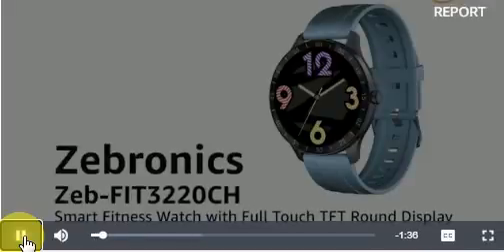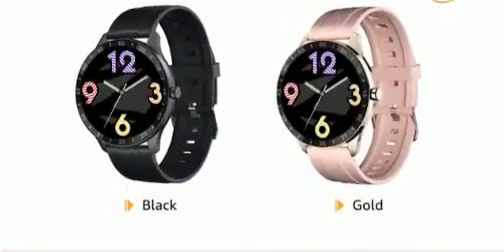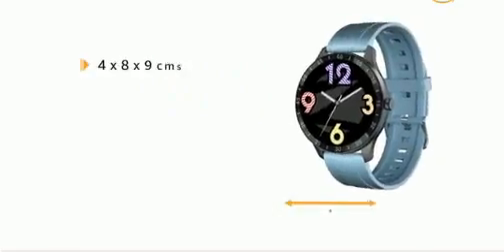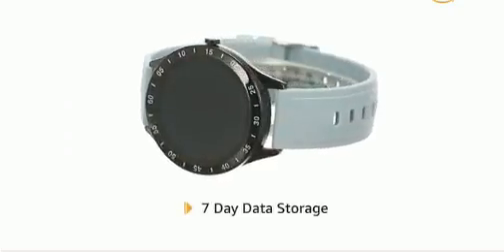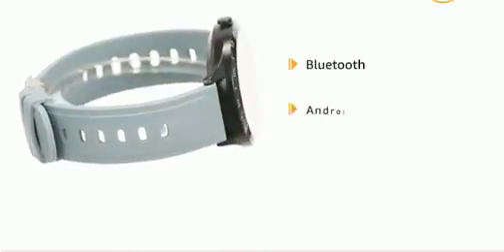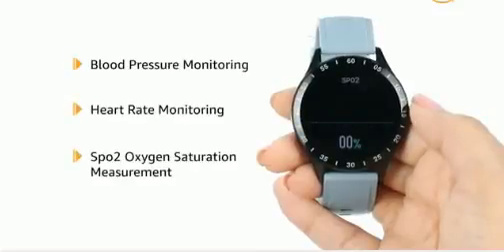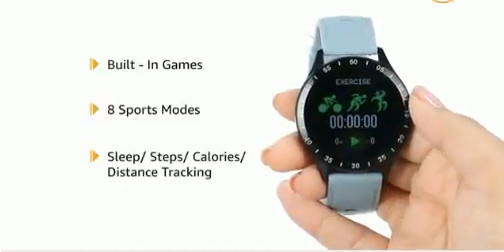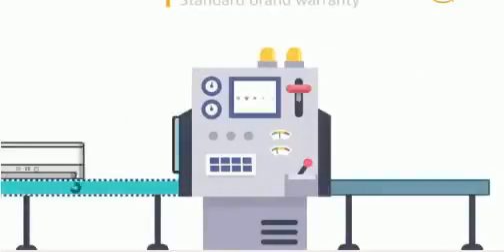Smart Fitness Watch | Best Smart Watch | Buy Link in Description